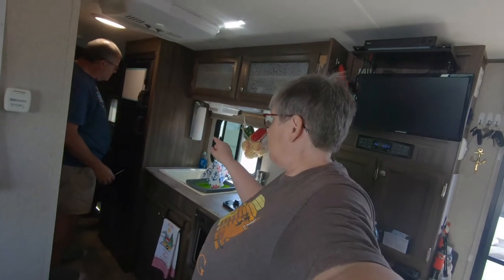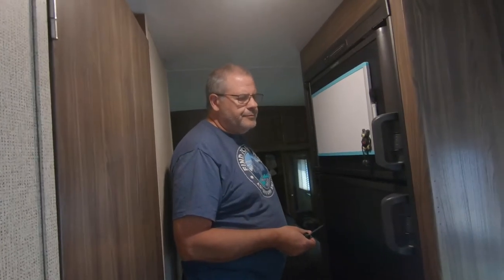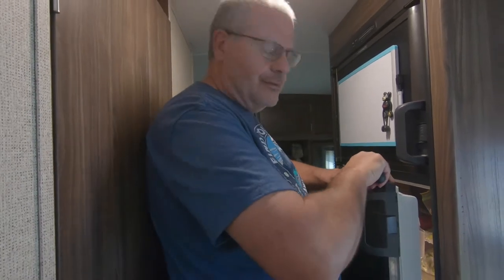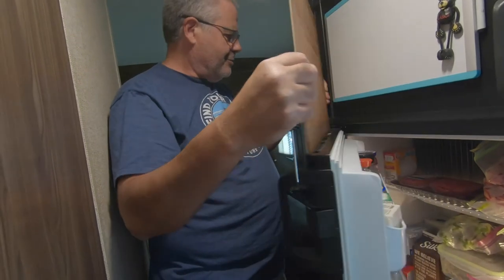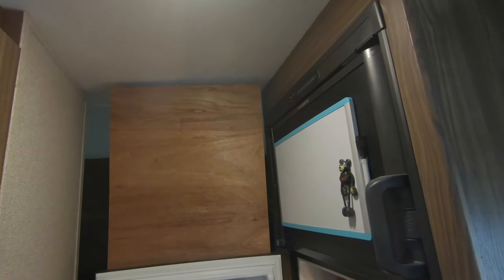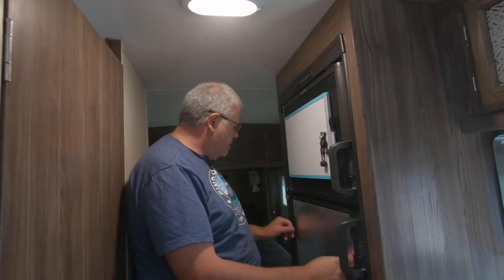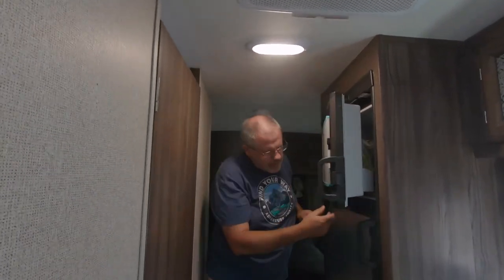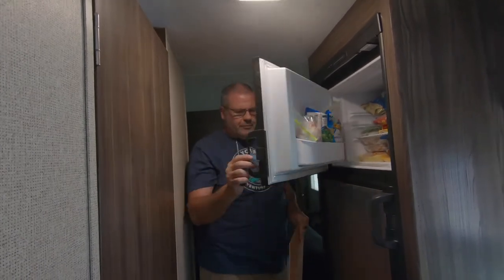Magnet Paint Failure on Fridge Doors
In this video we paint our refrigerator doors with magnetic chalkboard paint.  The results were disappointing.